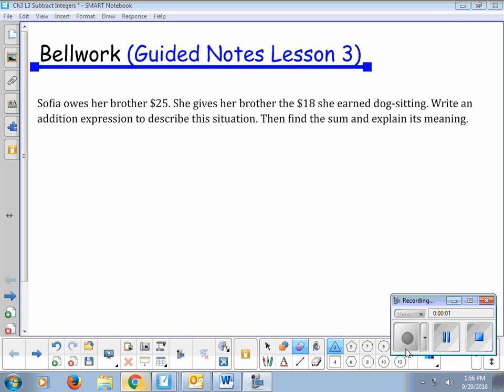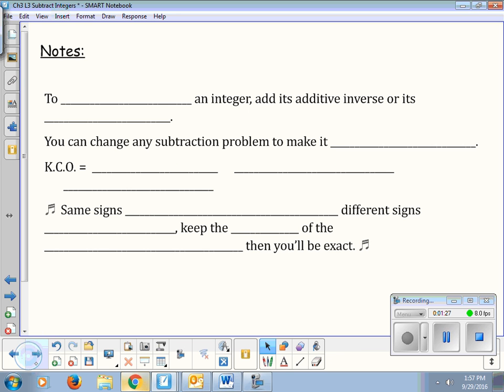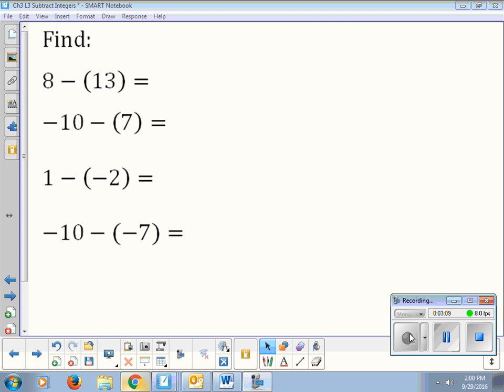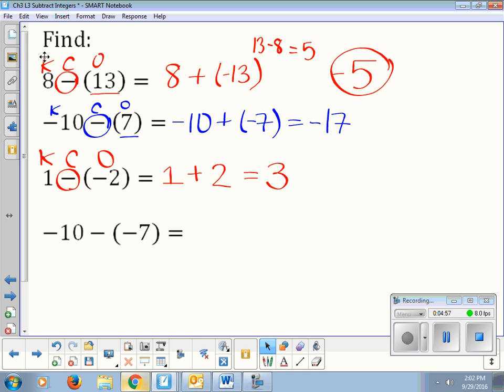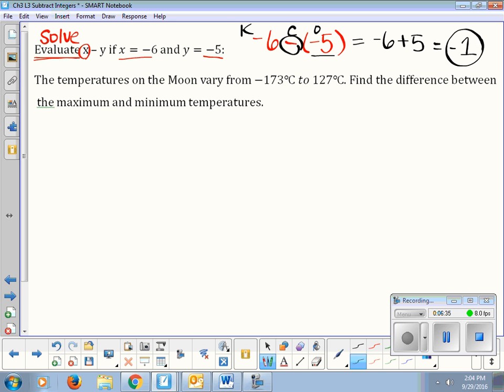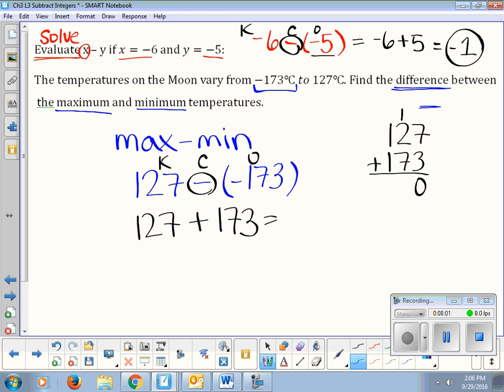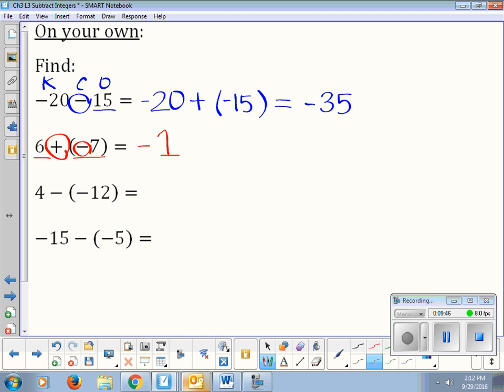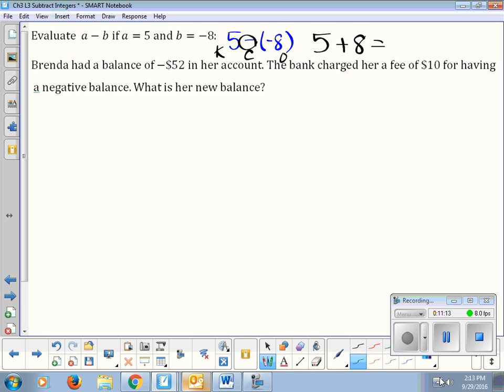Unit 2 Lesson 3